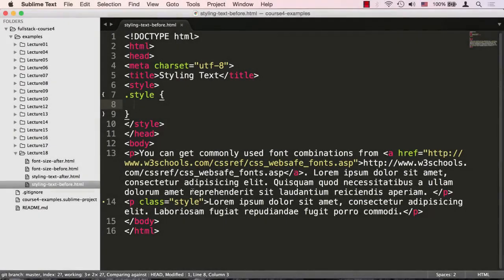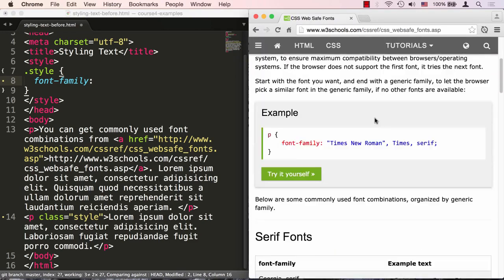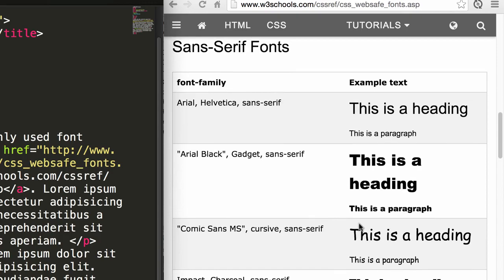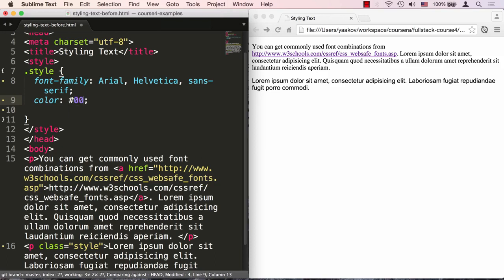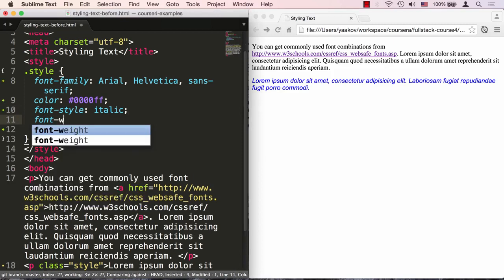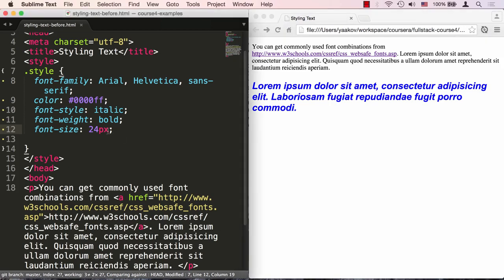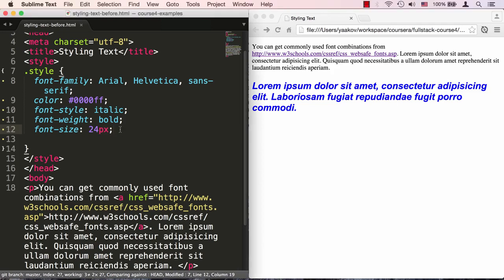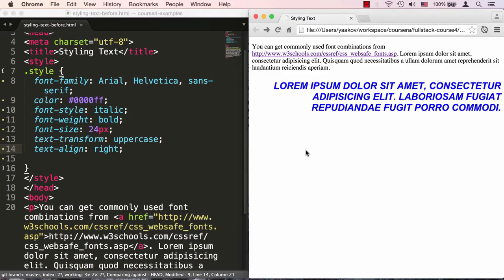Lecture 18, Part 1: Styling Text